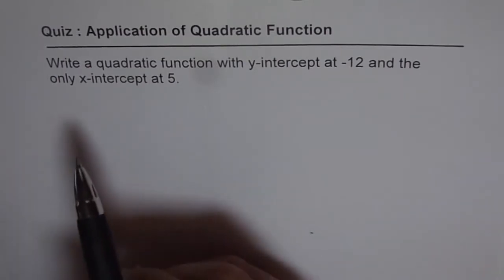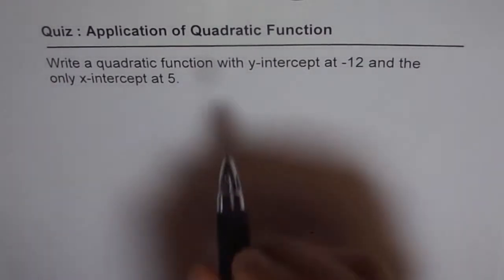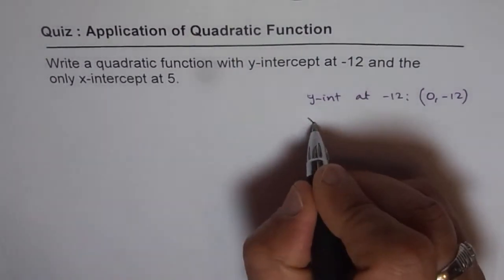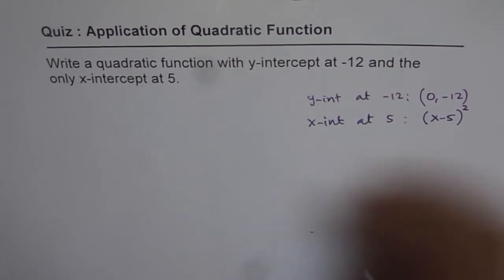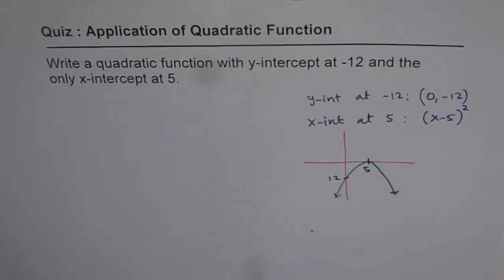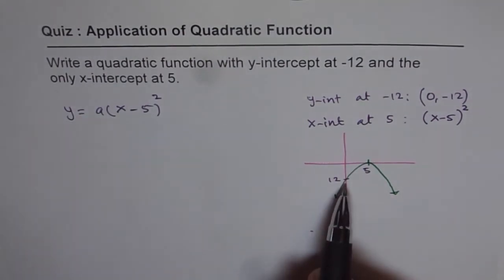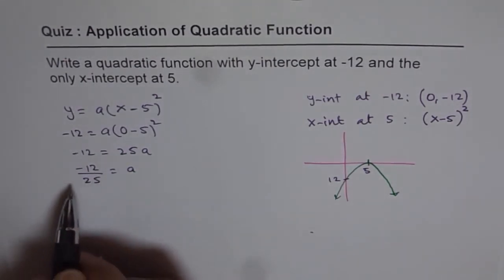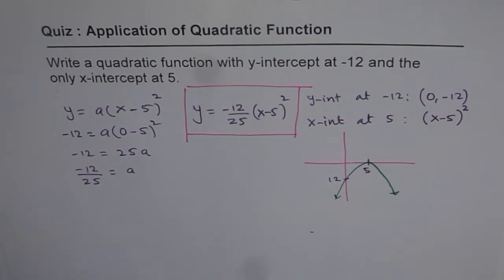Q12 Write Quadratic Function From Intercept and Axis of Symmetry